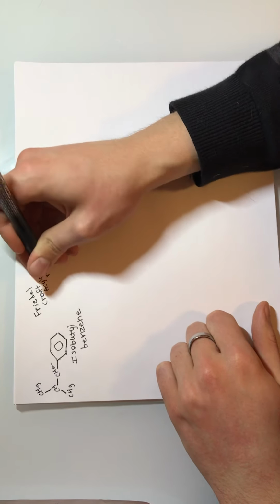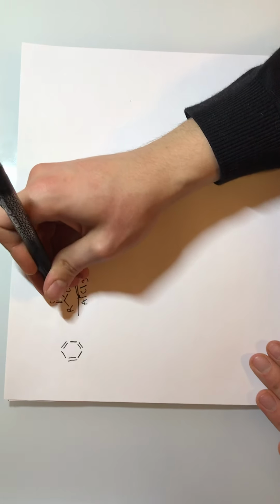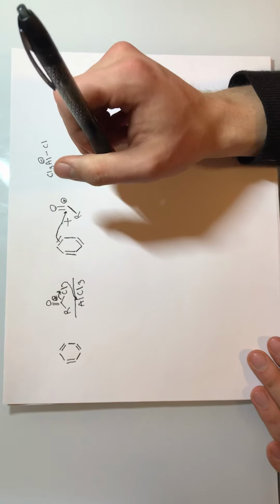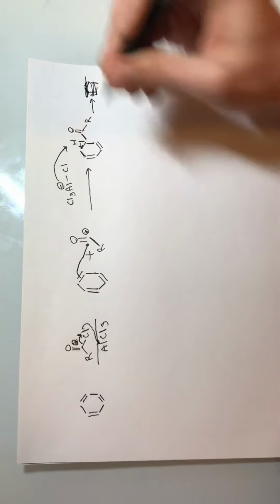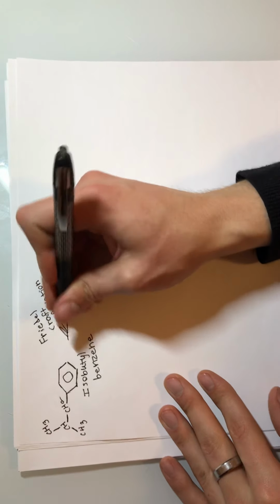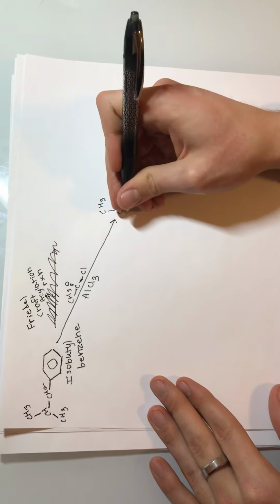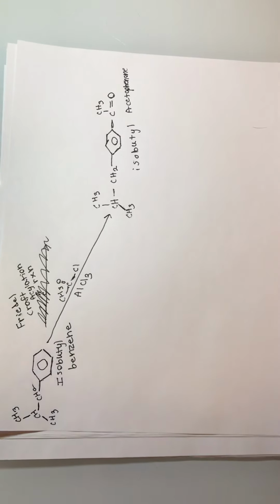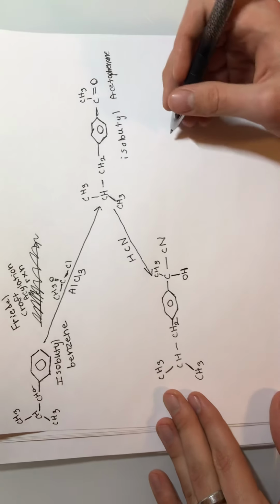December 5, 2020